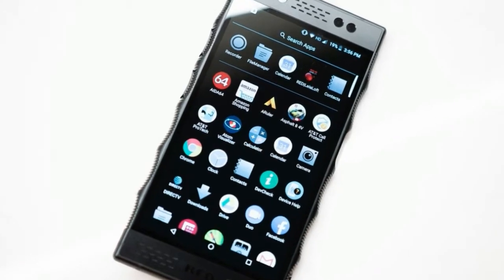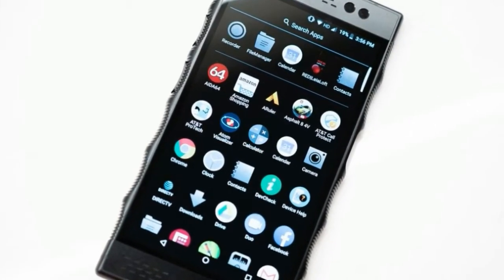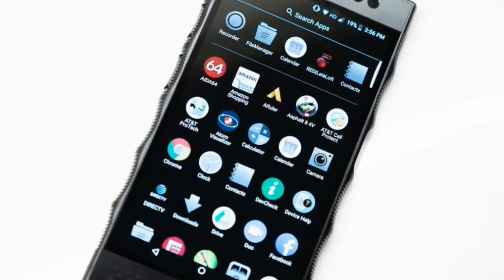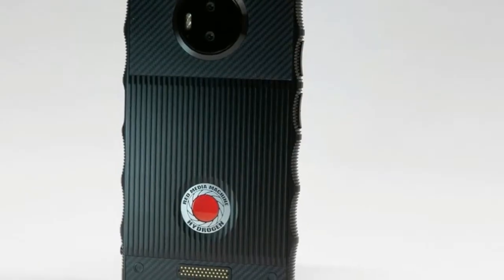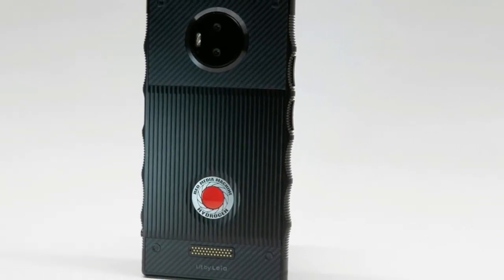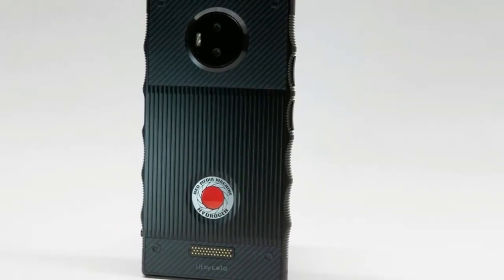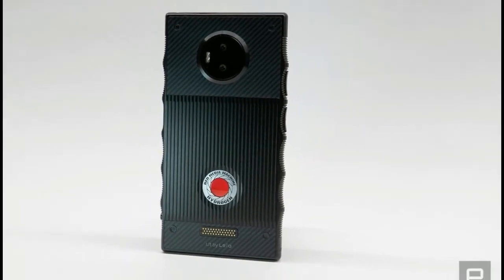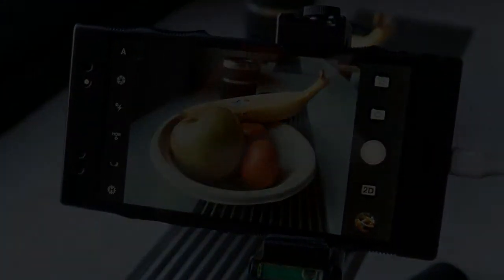RED Hydrogen One Review